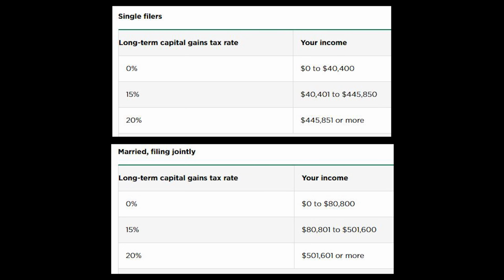My CPA saved my real estate investing career.. 3 SIMPLE tax tips to save your business | Day 19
When you start making money as a real estate investor, you MUST learn how to pay yourself without paying unnecessary taxes. In this video I break down 3 SIMPLE pieces of tax info for rental income, short term fix and flips and long term fix and flips. ALWAYS consult a professional CPA when doing your taxes and ideally try to find a CPA that has a lot of experience in real estate.
I hope this video help you save your cash flow like it saved mine!